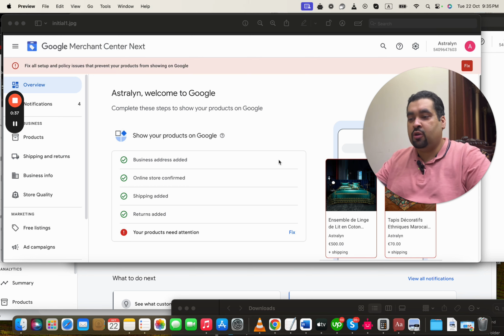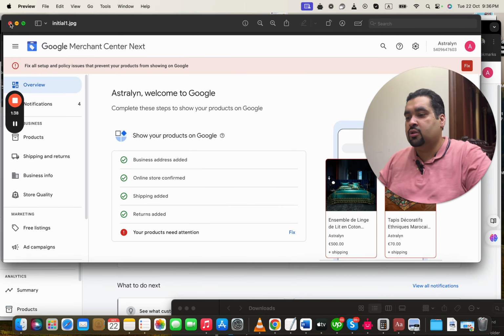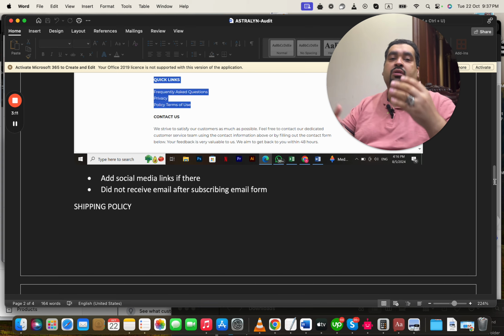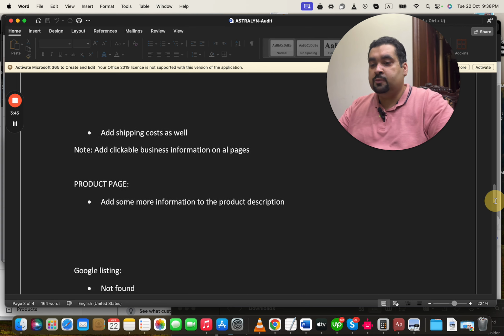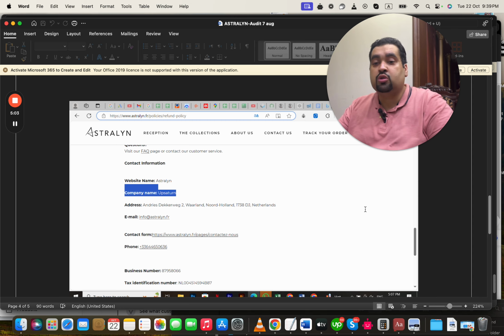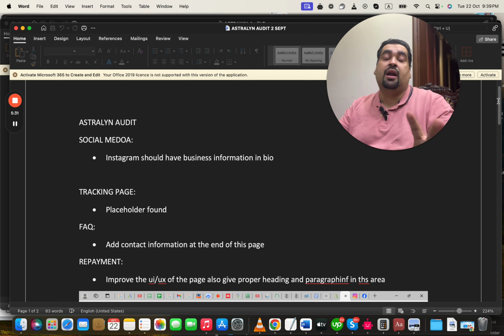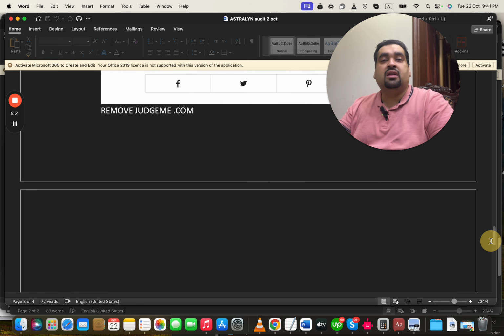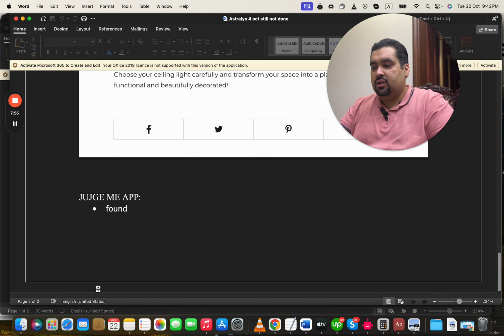How to Fix Google Merchant Center [GMC] Misrepresentation Suspension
Ali Raza shares a case study on resolving Google Merchant Center misrepresentation suspensions. He outlines essential steps for transparency, website quality, and compliance to restore accounts. The process involved audits, fixing errors, and effective communication with Google, ultimately leading to account approval after addressing various issues, including plagiarism and clickable links.

Highlights:
00:18 The case study showcases how a team restored a Google Merchant Center account by addressing key issues and implementing best practices. Their systematic approach involved detailed audits and compliance with guidelines.
          -The importance of transparency in business identity and policies is highlighted as a crucial aspect for account restoration. This builds trust with customers and platforms alike.
          -Adhering to SEO guidelines and improving website quality play significant roles in ensuring eligibility for advertising. These factors directly impact account standing and visibility.
          -The team utilized a comprehensive 160-point checklist during the audit process, which helped identify various issues affecting the Merchant Center account. This structured method ensured thorough analysis.
02:18 The website has multiple errors affecting its functionality and professionalism. Key issues include misrepresentation, lack of clickable options, and missing essential pages for user engagement.
          -There are several missing elements such as clickable contact options and social media links that are essential for user engagement. These components enhance the website's credibility.
          -The checkout process has critical discrepancies, including missing payment options and shipping costs, which could discourage potential customers from completing their purchases.
          -Plagiarism is identified as a significant issue, affecting the uniqueness of the content across the website. Unique descriptions for each page are essential for SEO and user trust.
04:36 Attention to detail is crucial in website management, as minor errors can lead to misrepresentation and suspension from programs like Google Merchant Center. Addressing issues like clickable links and plagiarism is vital for compliance.
          -Identifying and correcting clickable links is essential for user navigation. Ensuring that all important elements are interactive improves the overall user experience significantly.
          -Plagiarism detection is a key part of maintaining website integrity. High levels of copied content can severely affect a site's credibility and ranking.
          -Improving website quality involves enhancing UI elements such as grammar and spacing. Regular audits and updates are necessary to keep the site compliant and user-friendly.
06:55 Effective website management is essential for maintaining compliance and functionality. Issues like broken links and double headings can negatively impact user experience and SEO rankings.
          -Website errors, such as broken links and incorrect domain references, must be corrected to ensure a seamless user experience and preserve the site's integrity.
          -Communication with Google is crucial, especially when addressing account suspensions and search console errors, to resolve issues efficiently and restore functionality.
          -Timely resolution of website issues, including account approvals and policy changes, demonstrates a commitment to quality and enhances client relationships.